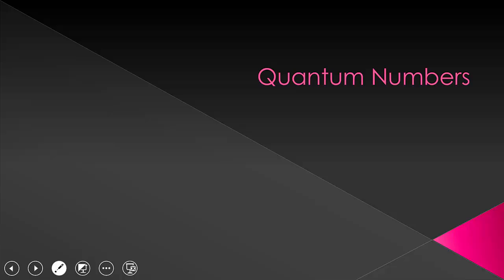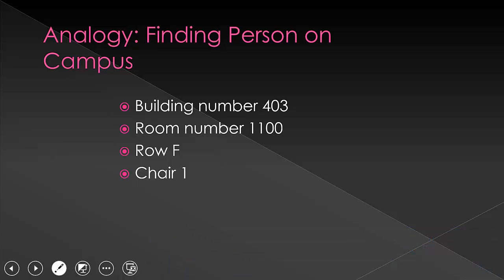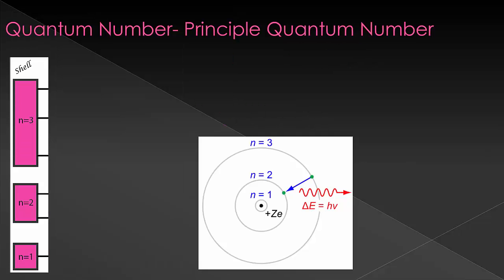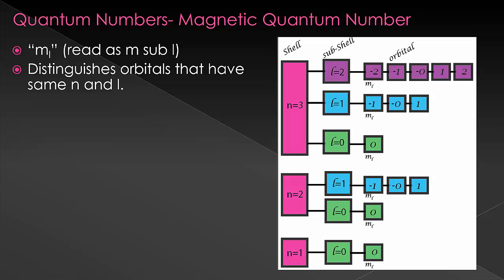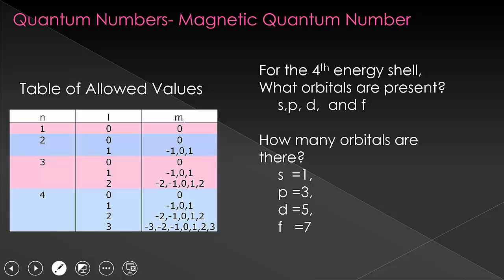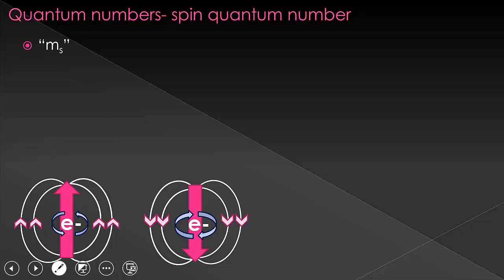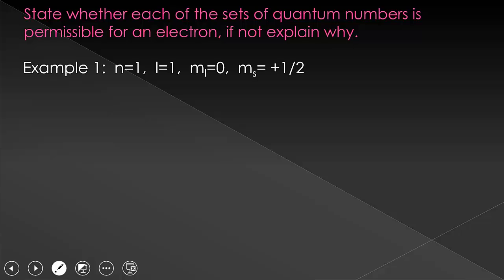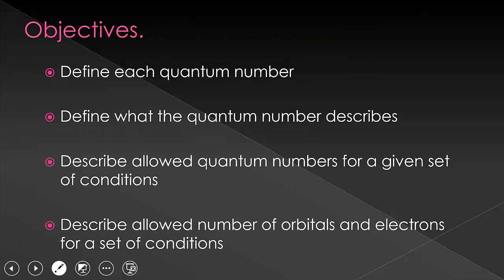20 quantum numbers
A general chemistry level introduction to quantum numbers. A description of rules, allowed values, analogies and examples.